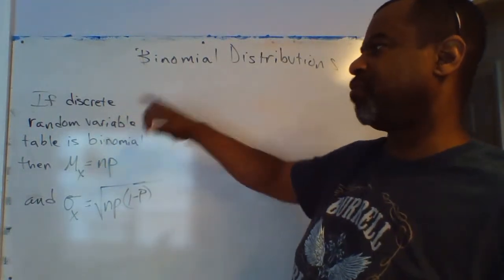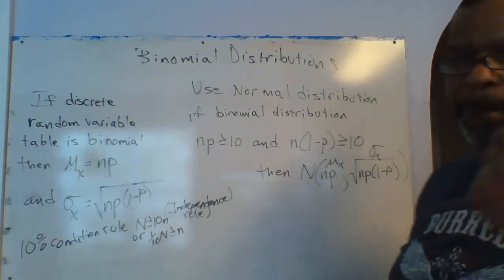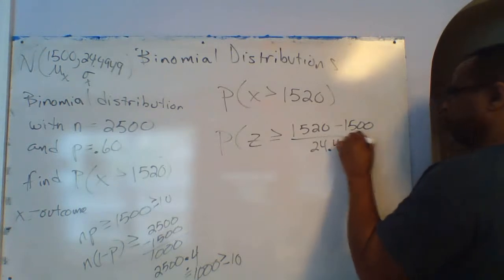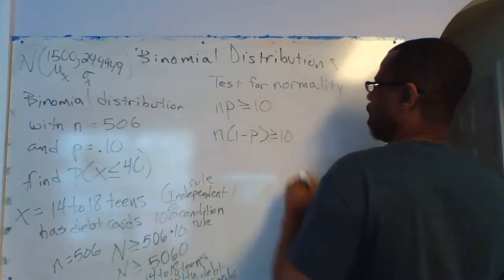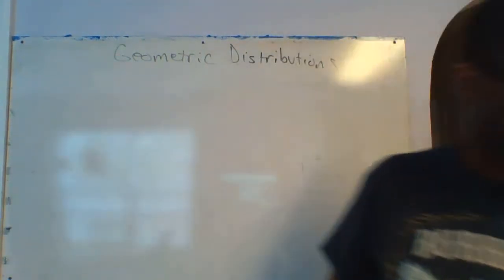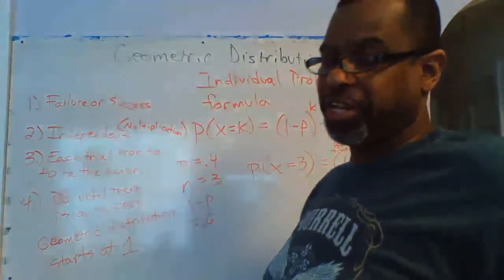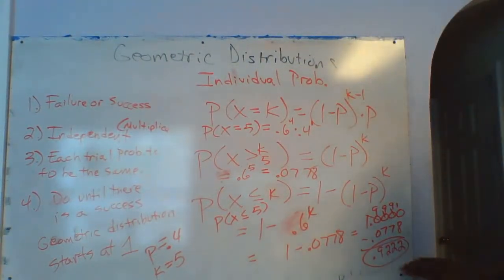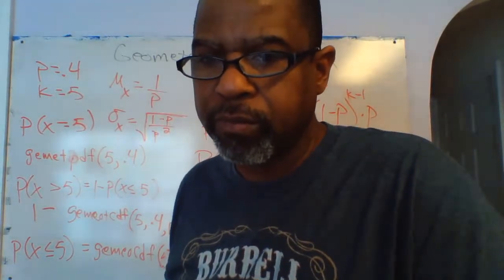Binomial and Geometric Distributions 3/18/20